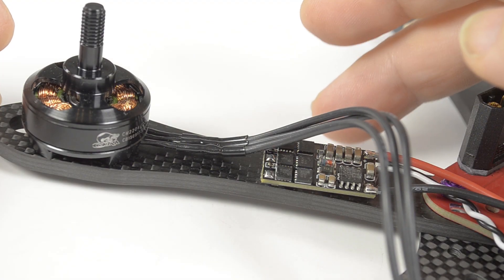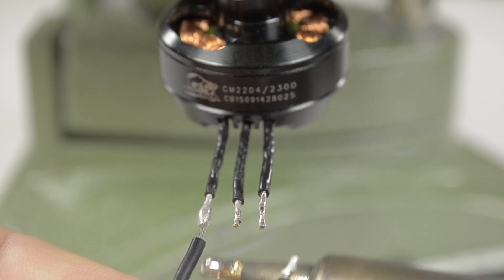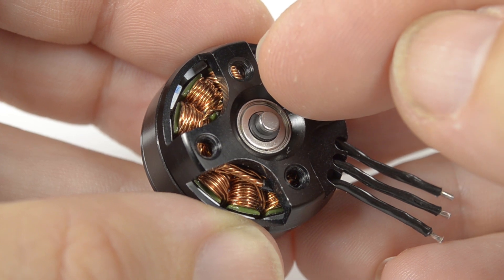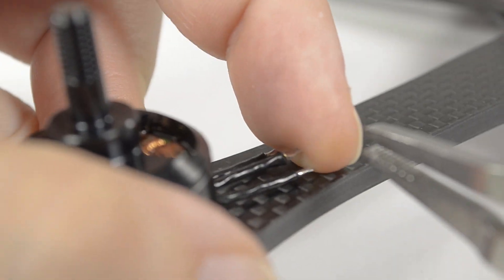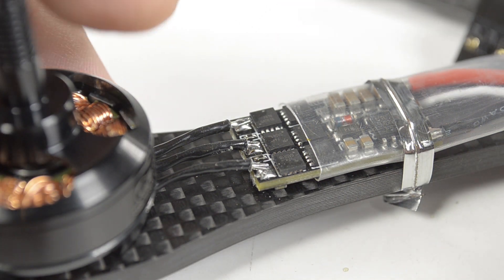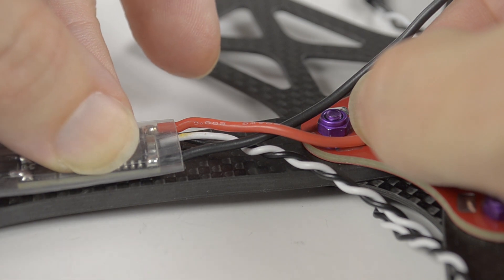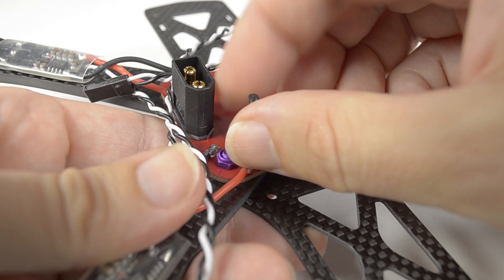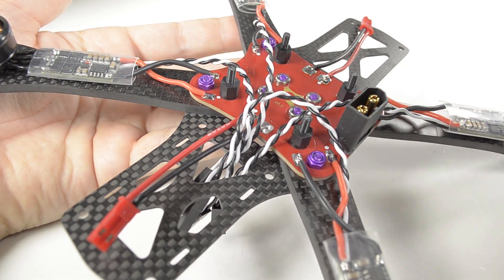ImpulseRC Alien Build - 02 Motor and ESCs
Official build videos for the ImpulseRC Alien FPV frames.